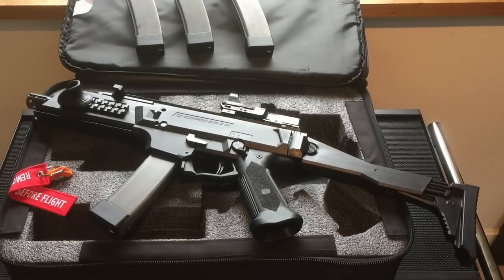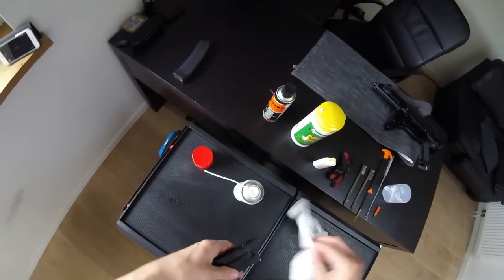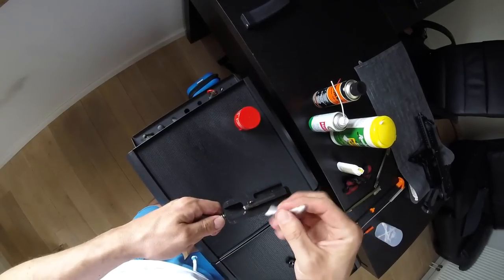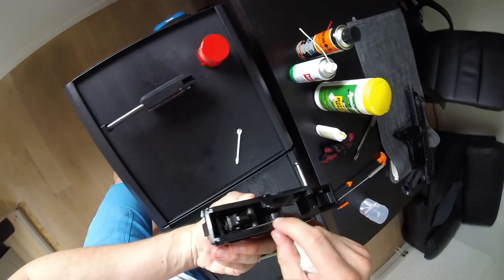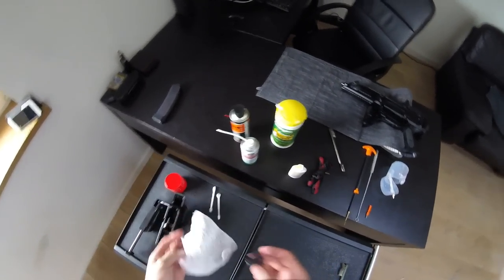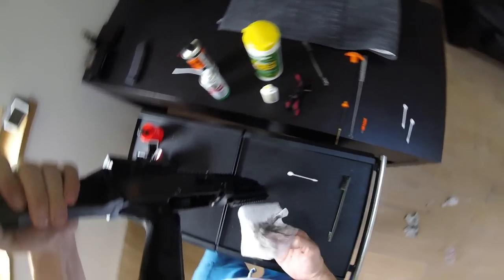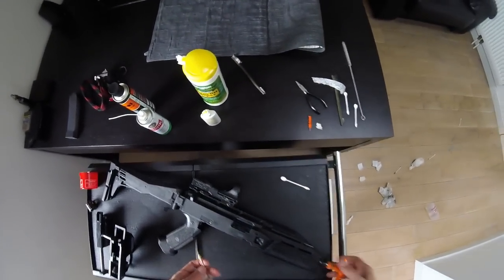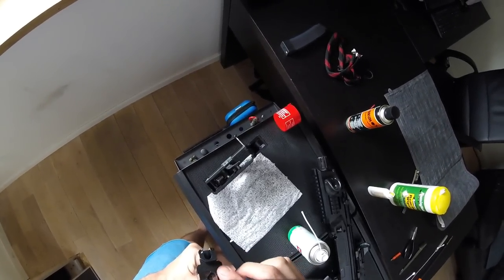Cleaning & Lubricating - CZ Scorpion EVO 3 S1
Cleaning & Lubricating my CZ Scorpion EVO 3 S1. Just a  quick  video on how  I field strip, clean and lubricate my CZ Scorpion EVO 3 S1 Pistol Caliber Carbine.Nothing fancy just Gun cleaning basics for this particular SBR Platform.Thanks for watching! Best Regards. JSSC